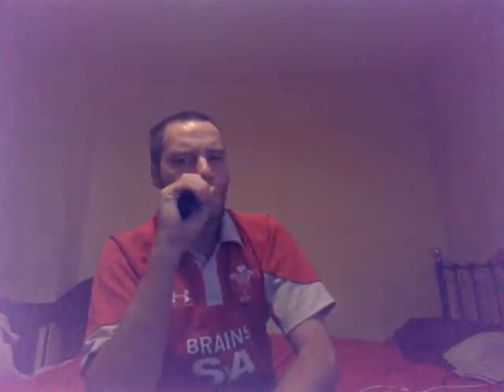eleaf ipower 80 watt tc review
my review of the eleaf ipower tc a truly great all rounder with loads of battery life enjoy vape fans